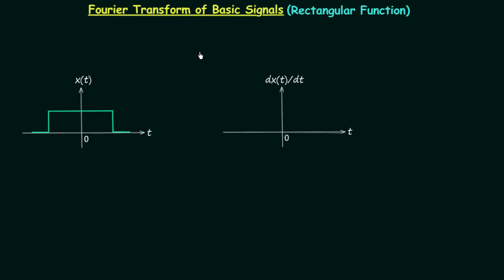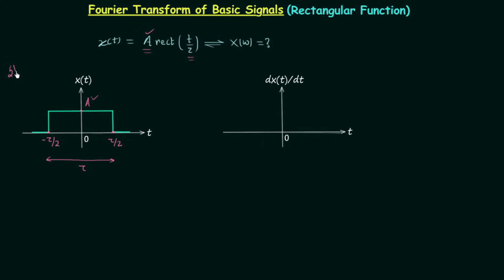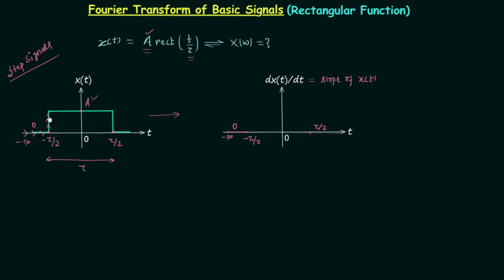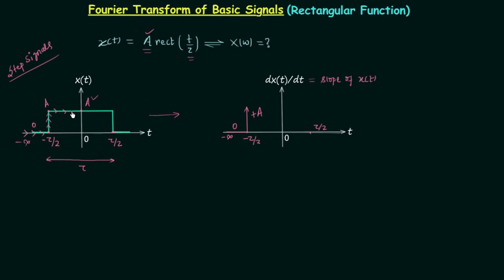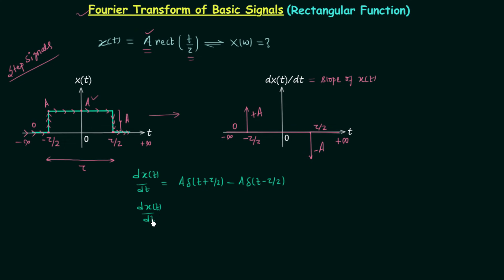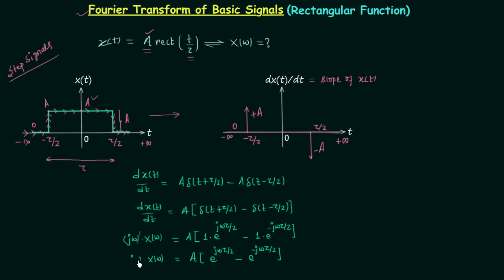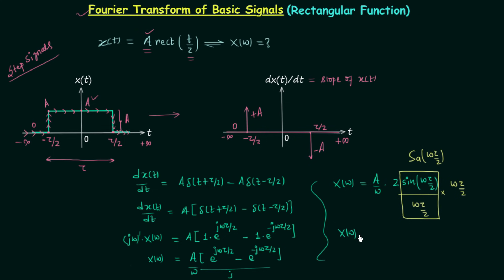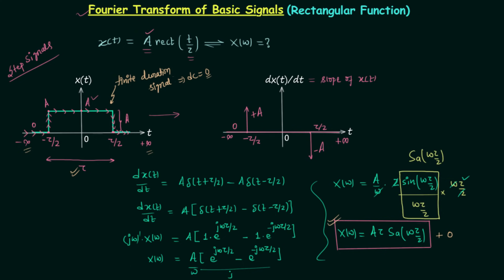Fourier Transform of Basic Signals (Rectangular Function)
Signal and System: Fourier Transform of Basic Signals (Rectangular Function)
Topics Discussed:
1. Fourier transform of rectangular signal.